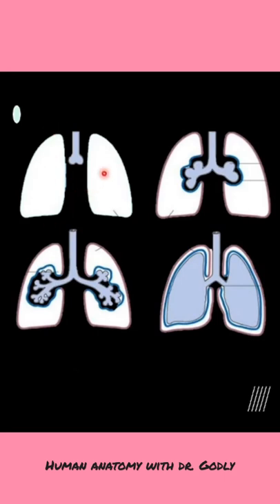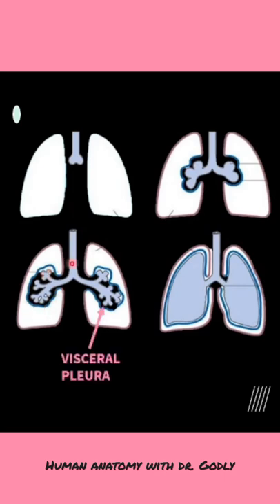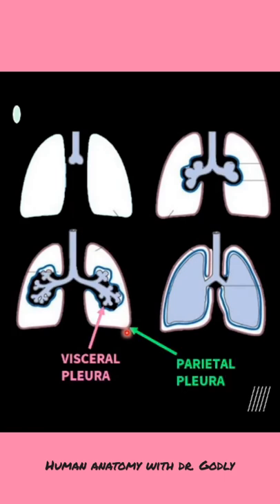THORAX- PLEURAL SAC 💗thorax